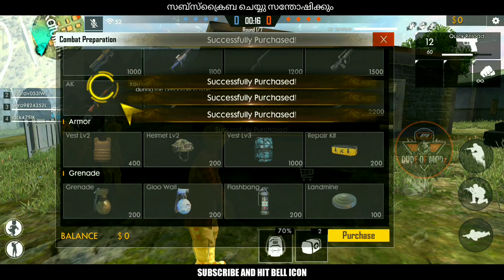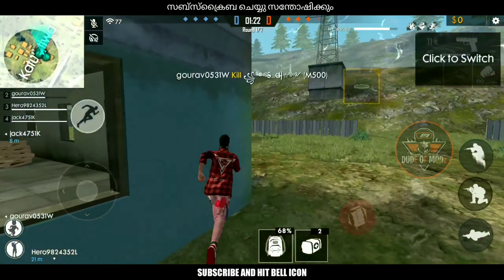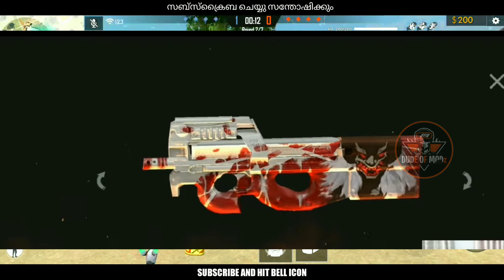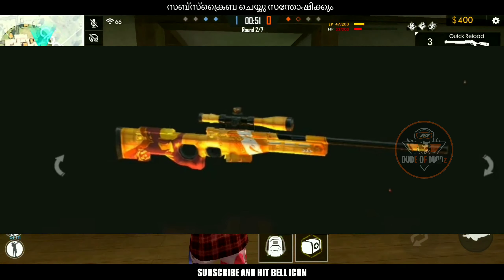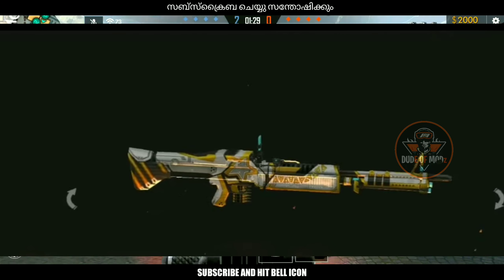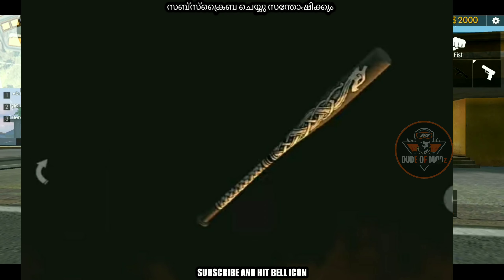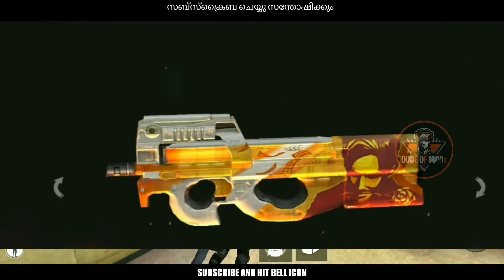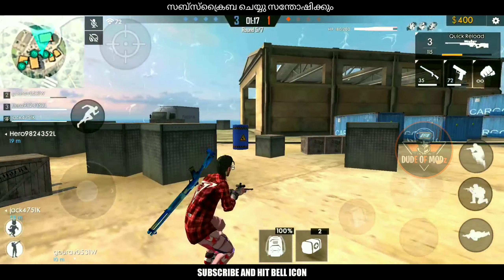New update വരുന്നു😈🔥 Dragunov skin, p90skin, full explain😍ഒരു മരണമാസ്സ് update[Malayalam]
Haiii halloo
Rozdhan app link
Hey Friends ! Install this App and sign up using my Invite Code 06CJC7 to earn Rs 50 Instantly.

Lets earn unlimited money together by completing tasks on Roz Dhan daily.

Code for rozdhan
06CJC7

Winzo gold APP LINK
Bhai yeh dekh saari Gaming Apps ka Baap - WinZO! Bahut paise jeet raha hun main ispe Link se Download karne k baad 'Phone Settings' mei jaakar 'Unknown Source' ko 'Ok' karna. Rs.15-20 Sign up Bonus bhi mil jayega. Aaja!Use Refer Code: DUD20184